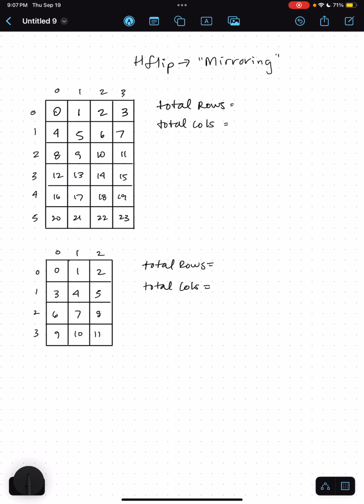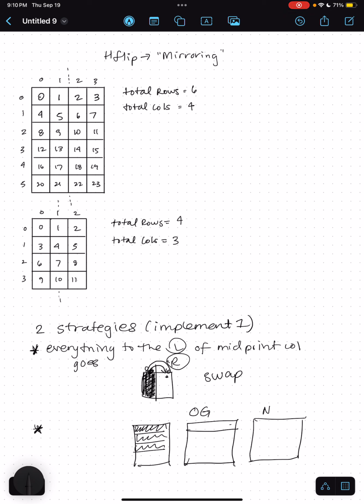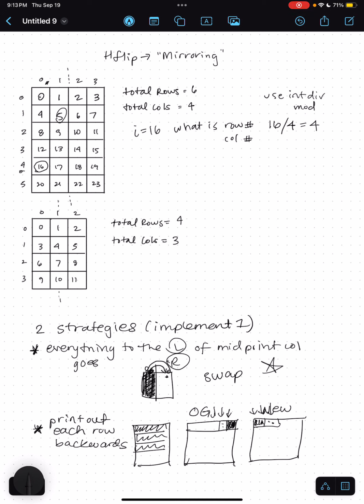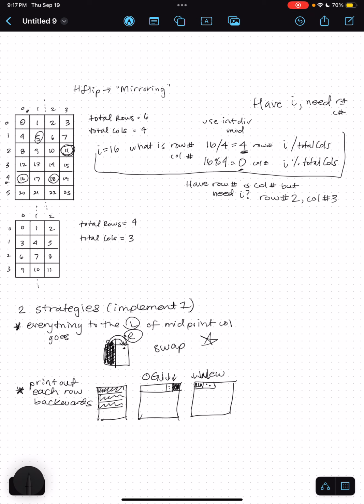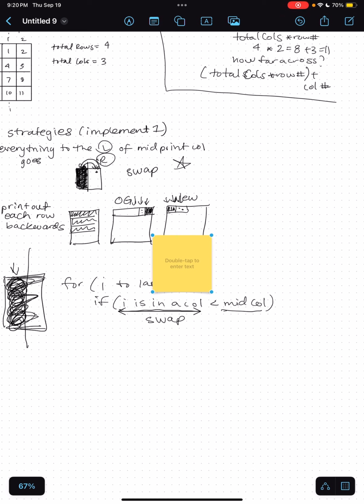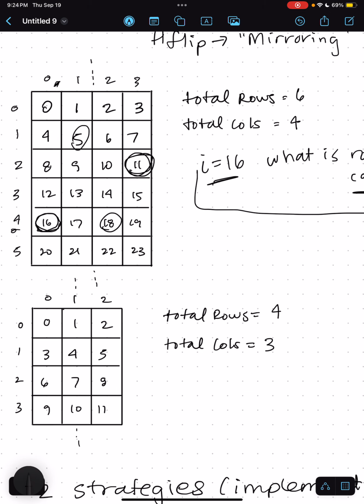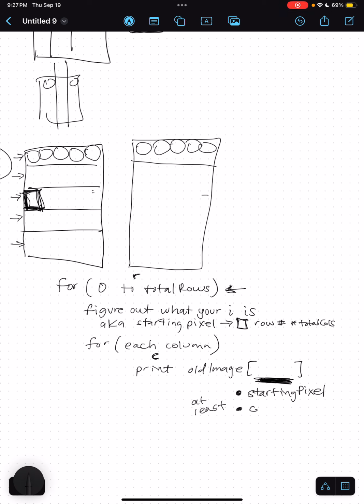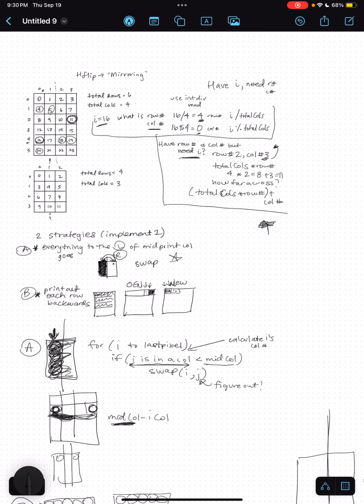Lab 2: PGM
Kind of a last minute help video for you all as I'm answering tickets